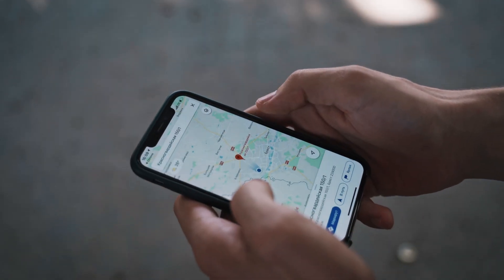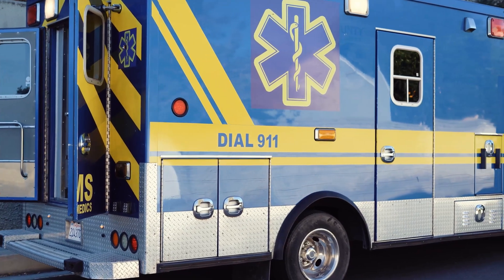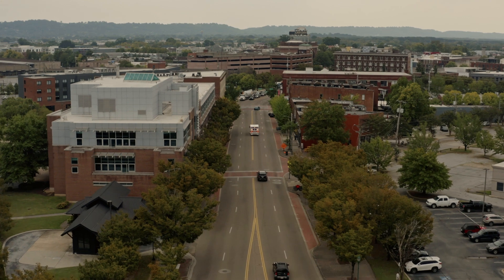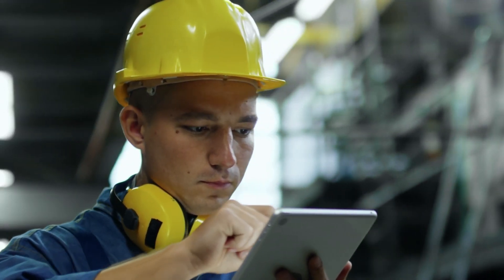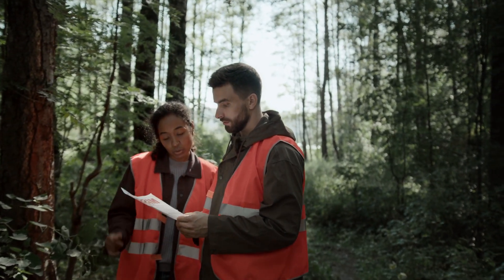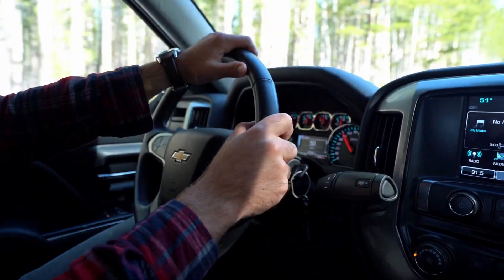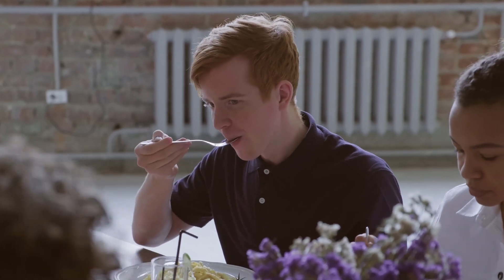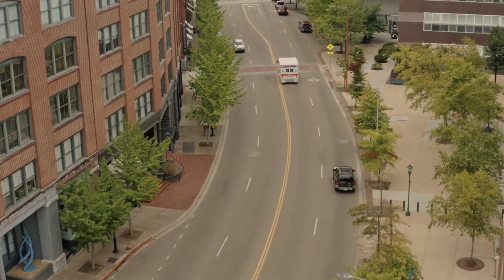Why Ambulances Don't Use Google Maps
How do ambulances know where to go?  Once the caller’s location is established by a GPS point, a verbally given address or description, or by the address tied to a landline phone, the ambulance needs to be on its way. Some ambulances use publicly-available tools such as Google Maps or Waze, while others in some places still use paper maps and intuition. None of these are ideal, Google Maps included. It might be tempting to think of Google Maps as a one-size-fits-all navigation tool, and while it’s generally reliable and sure beats a paper map and a hunch, it’s not always the best fit for emergency services.

Tango De La Noche by Wayne Jones